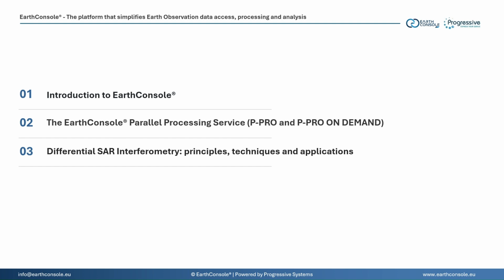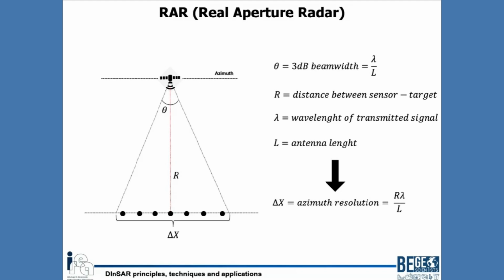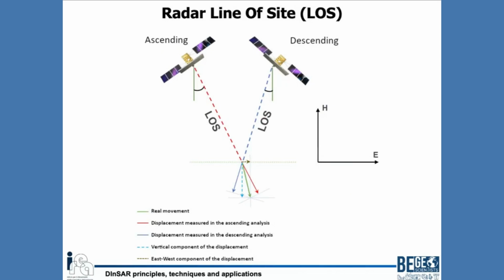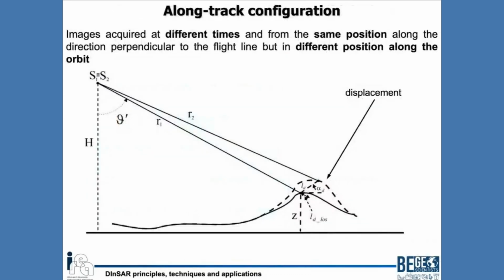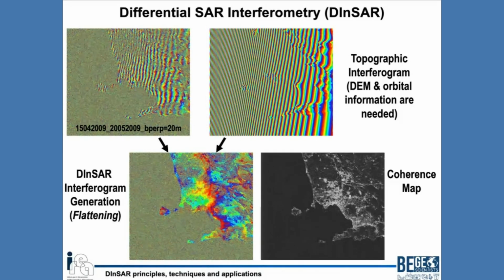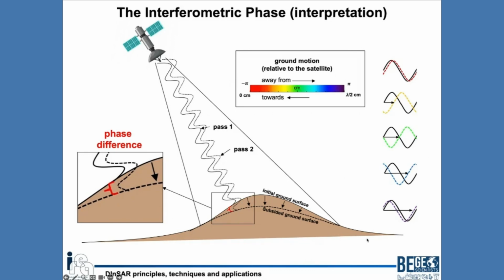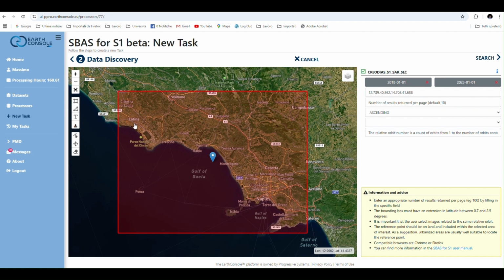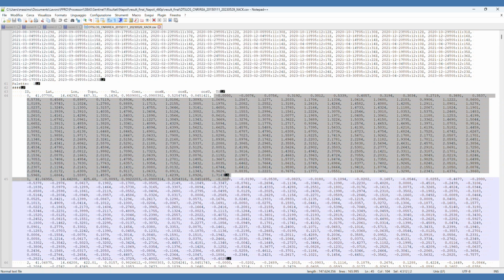P-SBAS for Sentinel-1 on EarthConsole® – Tutorial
Discover how to monitor and analyze ground movements using the P-SBAS for Sentinel-1 on-demand service, hosted on EarthConsole®. This powerful tool is designed to help users investigate ground displacement caused by both natural events and human activities — including volcanoes, earthquakes, landslides, mining, fluid extraction, and large-scale infrastructure projects.

The service is based on an advanced Differential Synthetic Aperture Radar Interferometry (DInSAR) technique developed by IREA -CNR.

In this tutorial, you’ll learn:

1. 1:10 An introduction to EarthConsole®
2. 2:09 Overview of the EarthConsole® Parallel Processing Service (P-PRO and P-PRO ON DEMAND)
3. 3:06 Differential SAR Interferometry: principles, techniques and applications
4. 36:41 A demo of the P-SBAS for Sentinel-1 on-demand service
5. 44:42 How to request free access via the ESA Network of Resources (NoR)

🔗 Useful Links